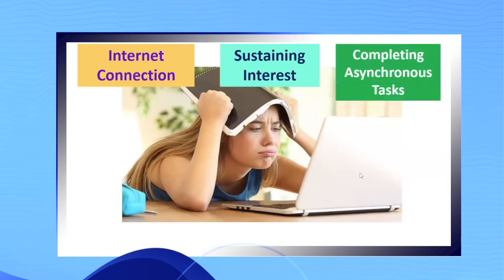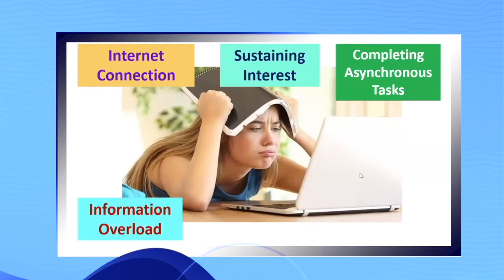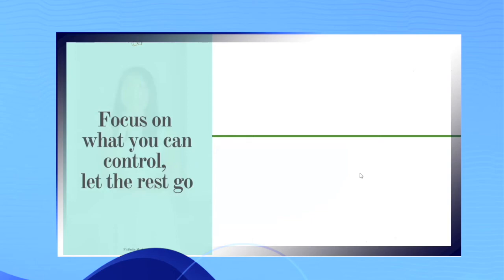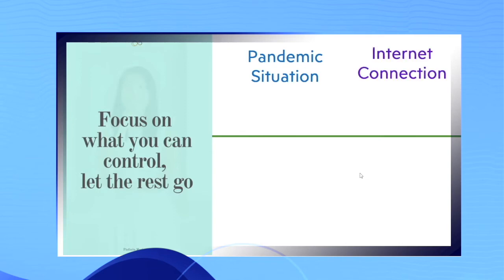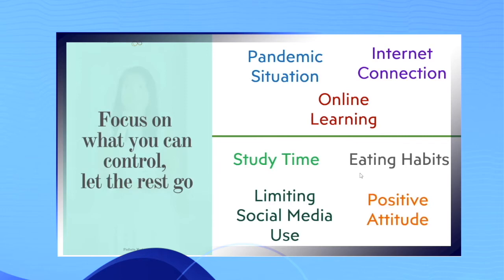Rise Up Shape Up Ep10